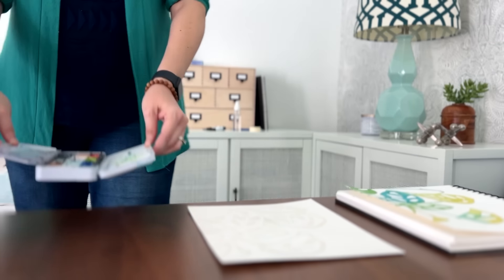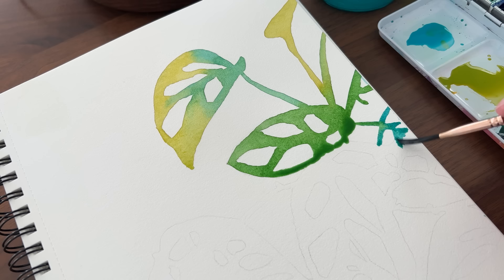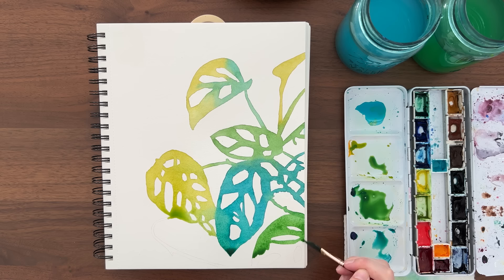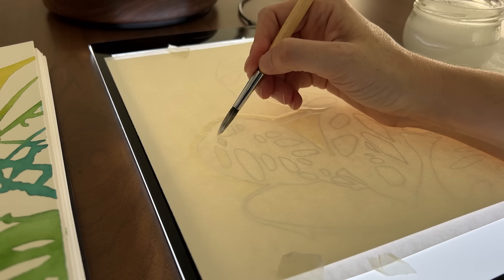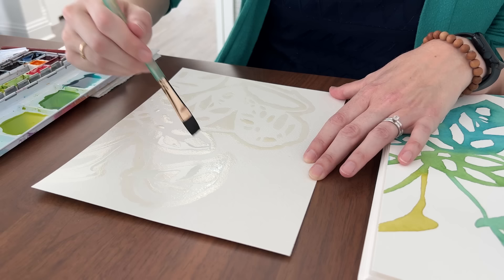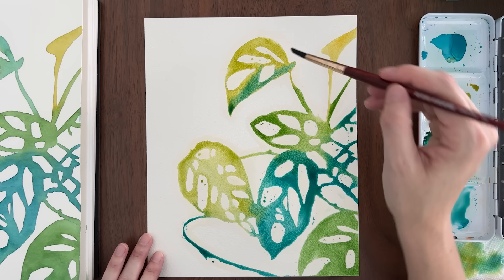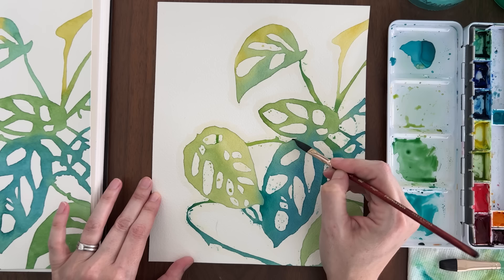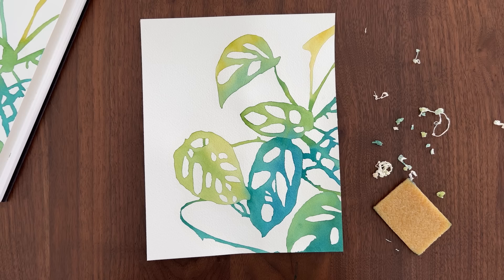The BEST Watercolor Supply You’re NOT Using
This is the story of how my favorite watercolor supply, which most people don’t use, helps me get in the flow. Watch to see how it helped me fix this failed painting and improve my process.

I hope this inspires you to find a process that works for you, and that makes you feel more creative and in the flow. Because that amazing art in your mind deserves to be brought to life.

Colourless Masking Fluid
LED Lightbox
Watercolor Sketchbook
Watercolor Paper